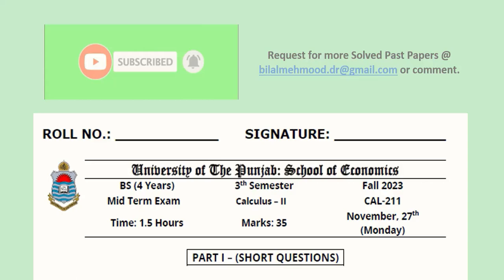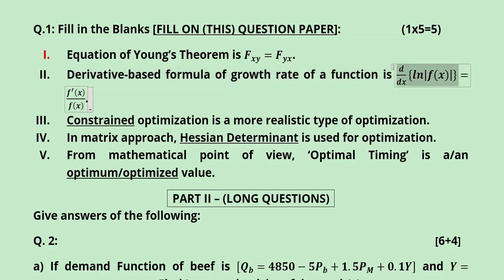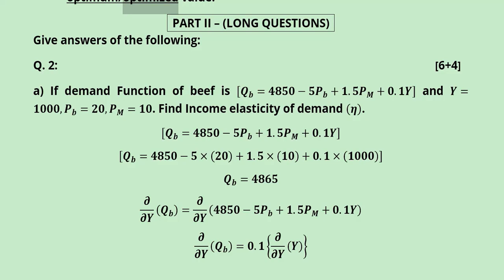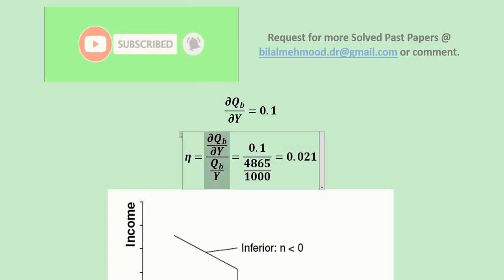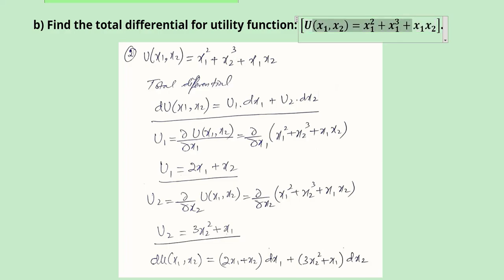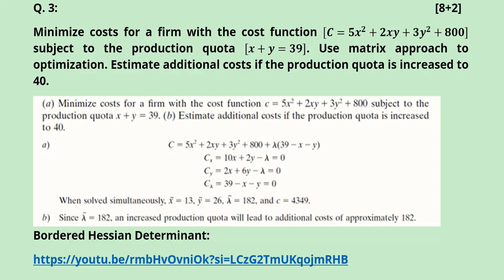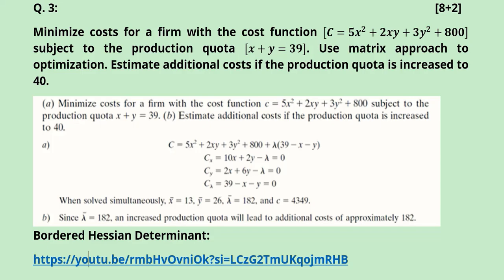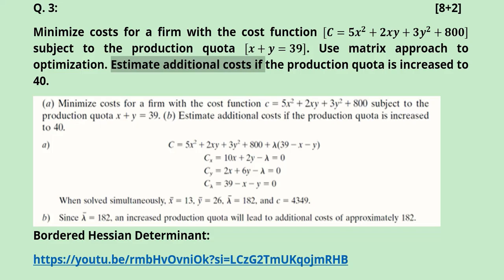Solved Paper_BS Economics_Mathematical Economics_Mid Term CAL-211_Fall 2023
This video gives suggested solution of Exam of BS Economics Mathematical Economics Mid Term CAL-211, Fall 2023, University of the Punjab, Lahore, Pakistan.
• Request for more Solved Papers at given email.

Regards,
DBM,